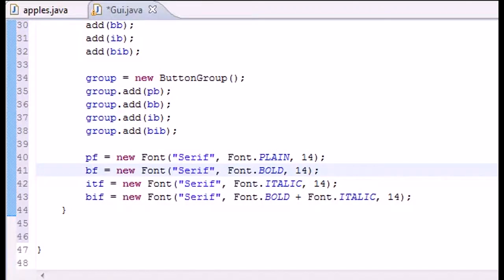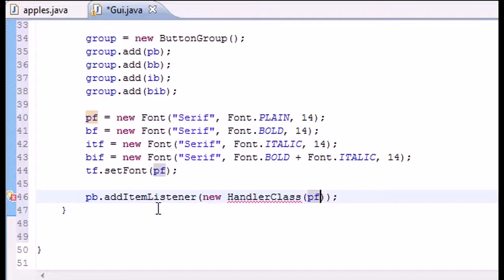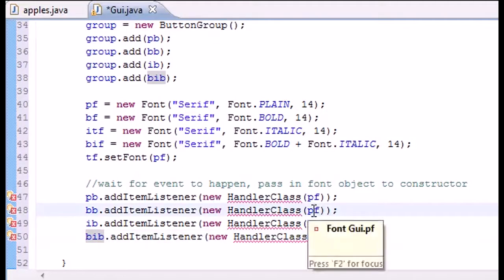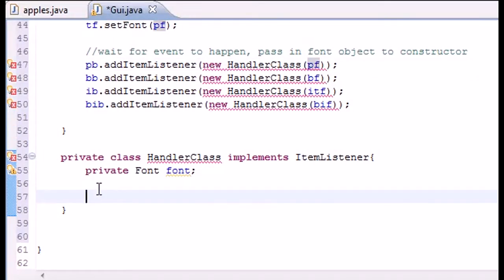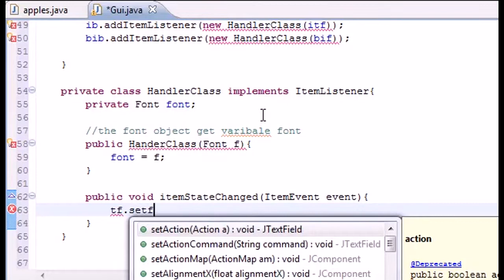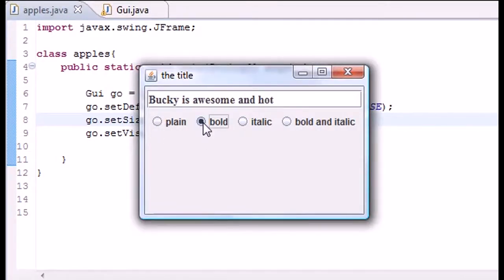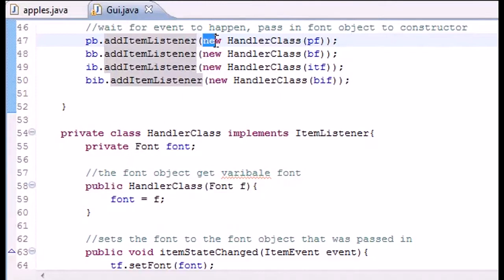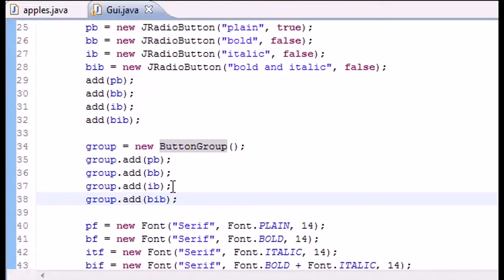JRadioButton Final Program Java Programming Language